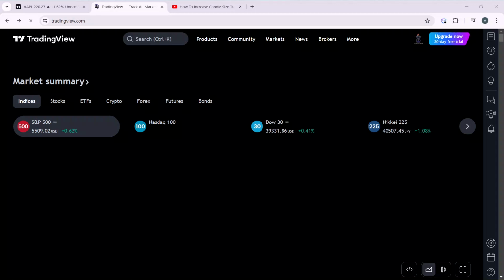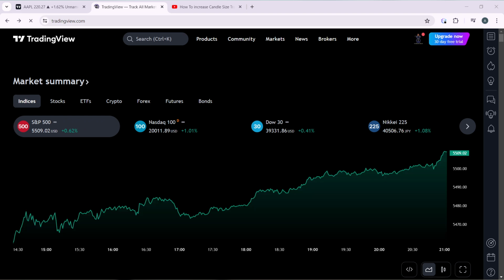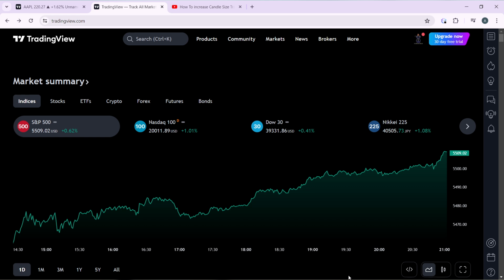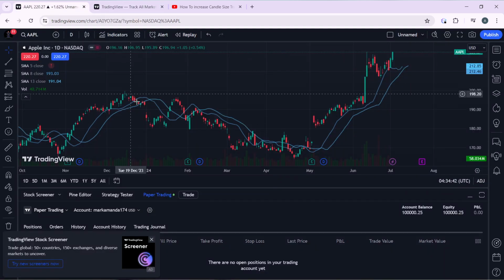How To Enlarge Candles On Tradingview (Quick Tutorial)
In this video I will show you How To Enlarge Candles On Tradingview. It would be good if you watch the video until the end so that you don't miss important steps.